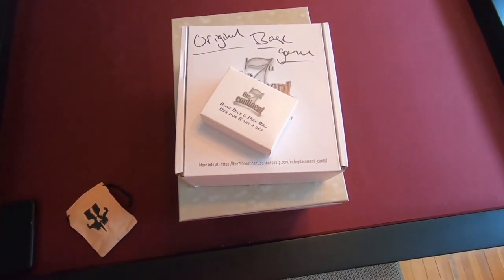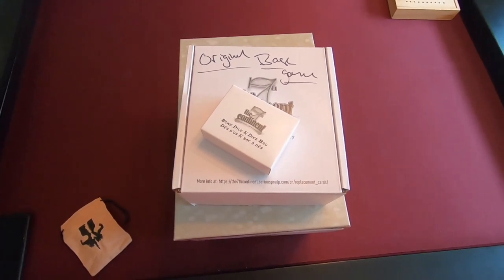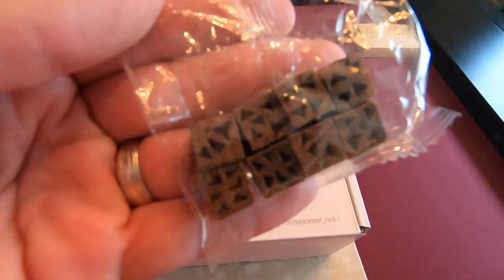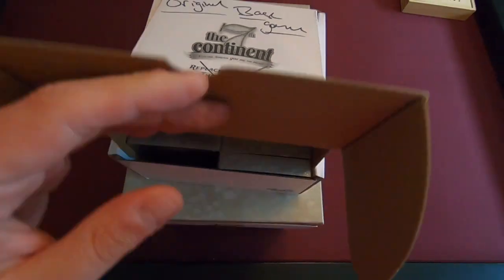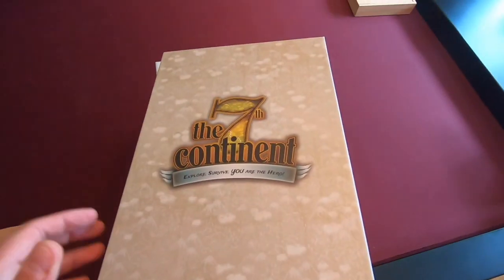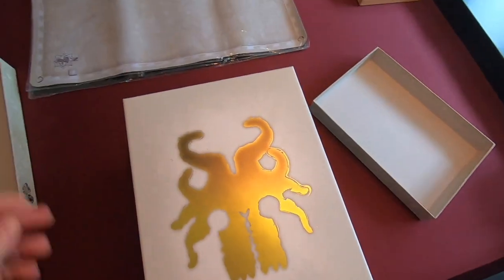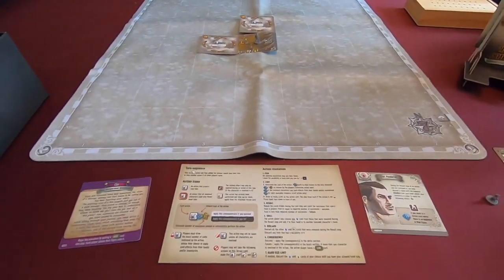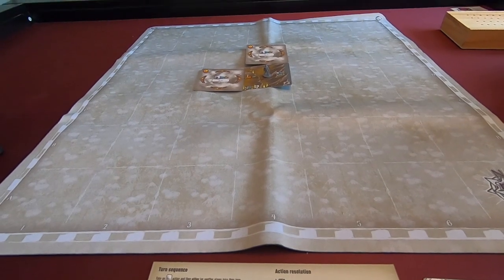Daily Vlog #5 - Spoiler free look at 7th Continent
I finally open and play my copy of 7th Continent.  Here's a spoiler free look at the game.  Am I doing better?  Yes? No? Tell me below!